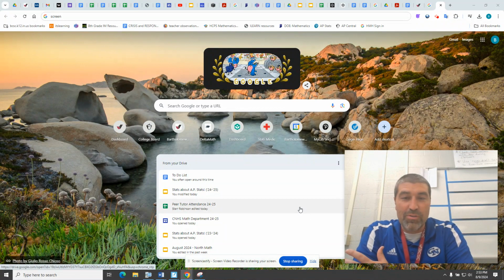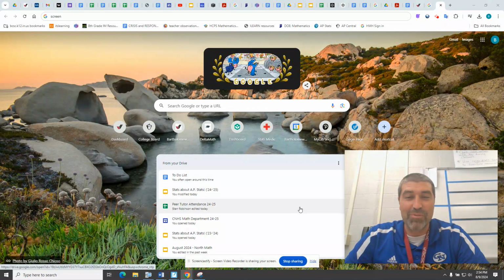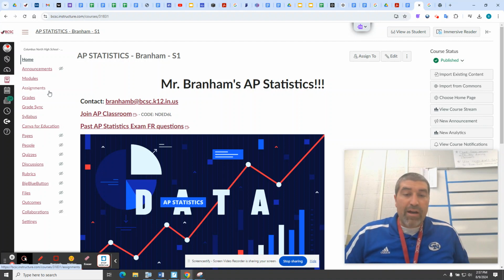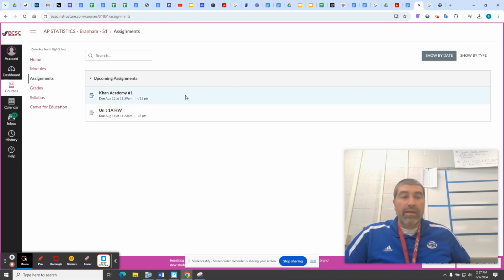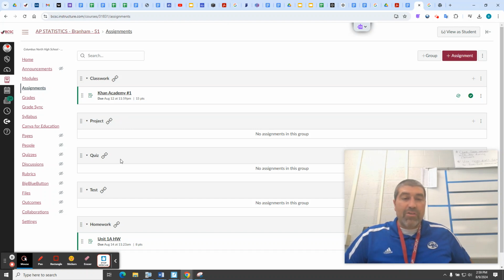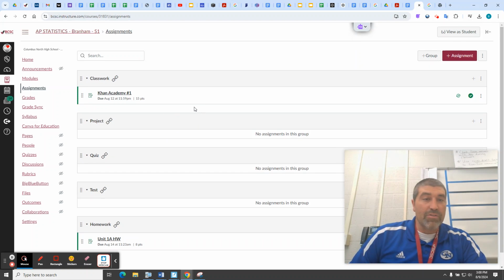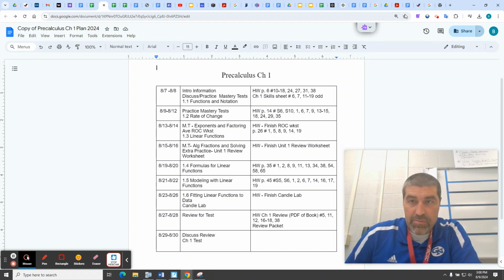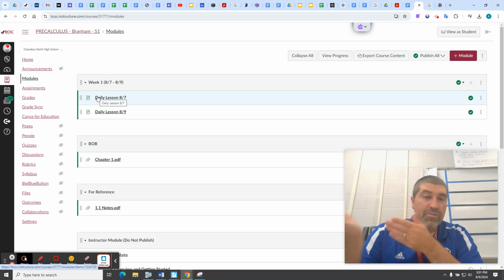Branham Open House 24 25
CNHS Open House 24-25